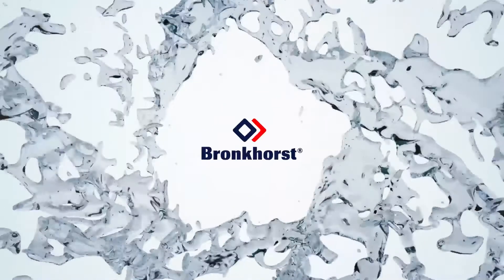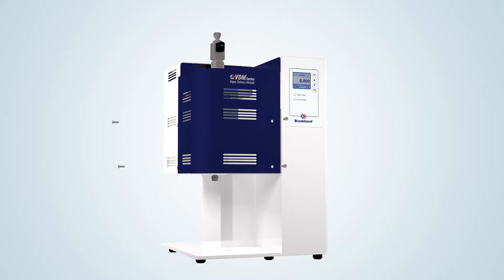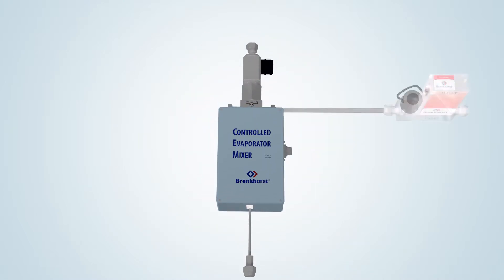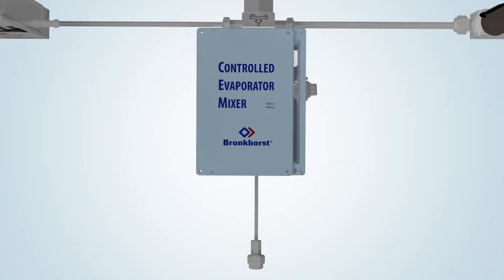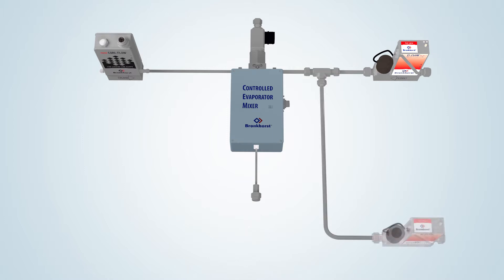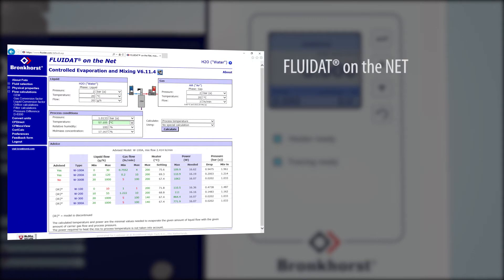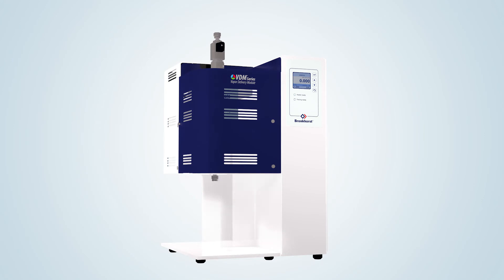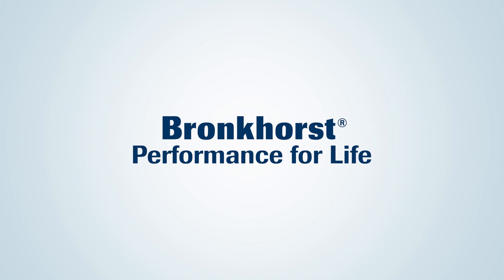Vapor Delivery Module (VDM) - Principle of Operation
In this video, Bronkhorst, market leader in the field of low-flow mass flow meters and controllers for gases and liquids, present their all-in-one solution for an accurately controlled vapor flow, providing fast response and high flexibility: The VDM-Series Vapor Delivery Modules.